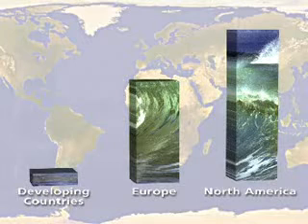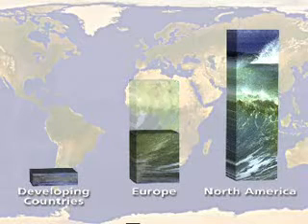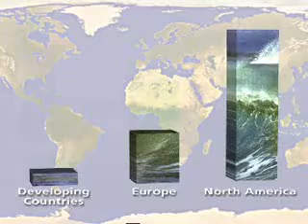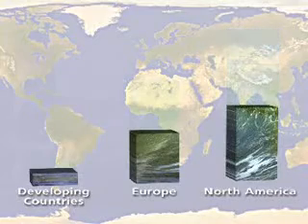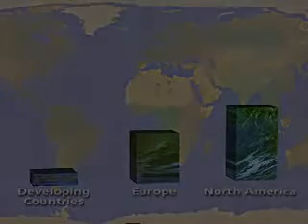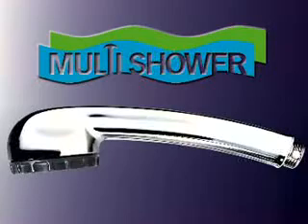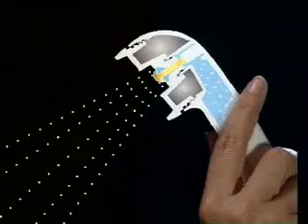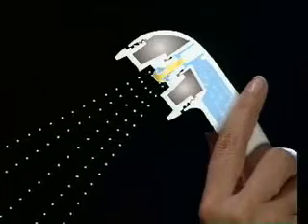Nordic ECO Shower - Save water and save the planet!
Promotional video on our next generation shower devices. Save money and energy, save money and help save the planet!